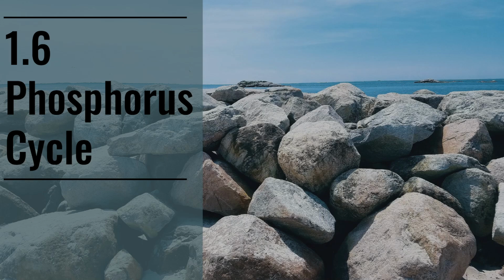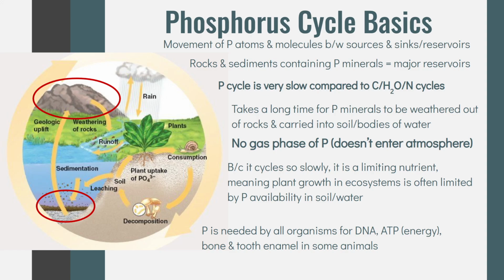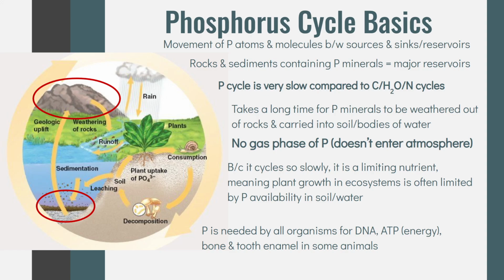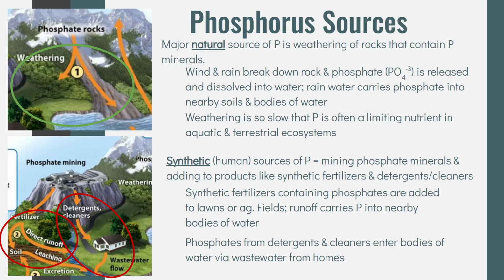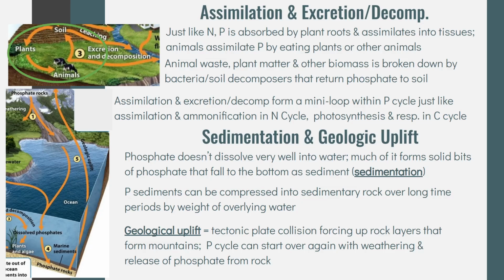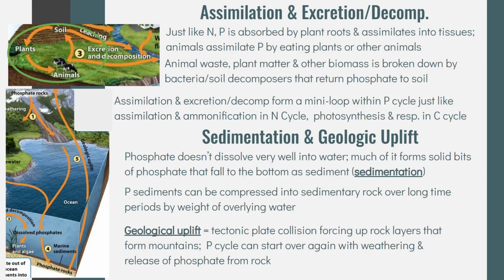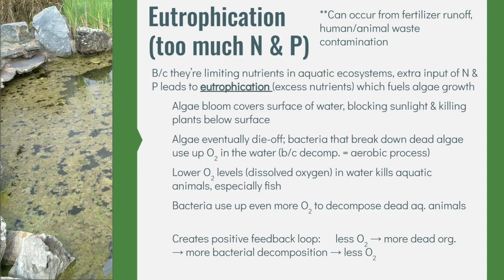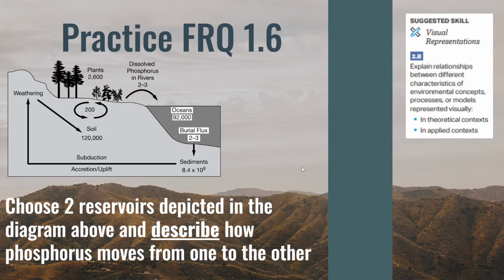1 6 Phosphorus Cycle